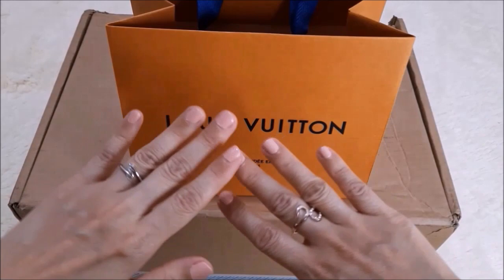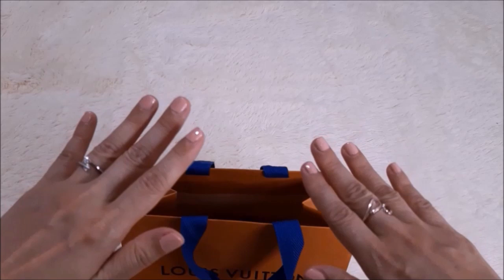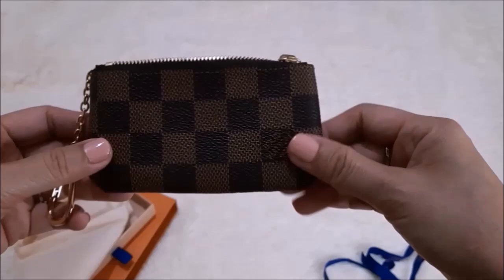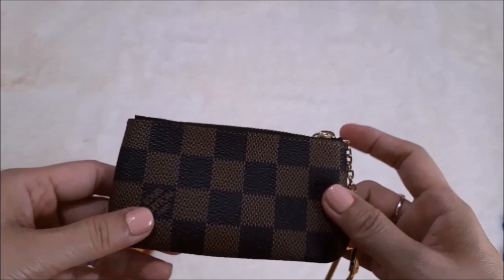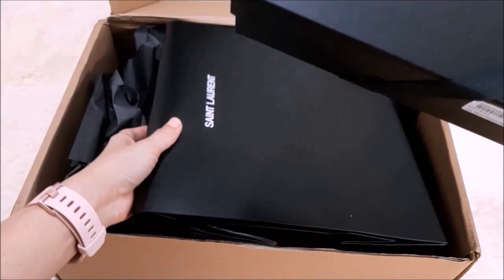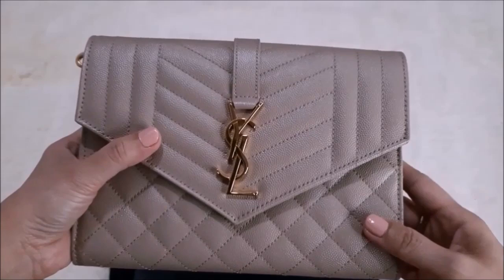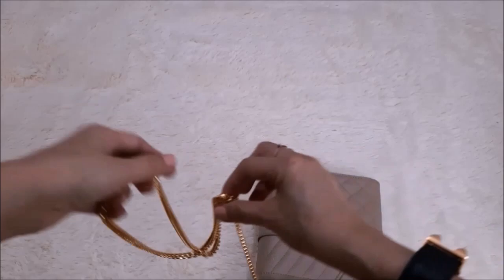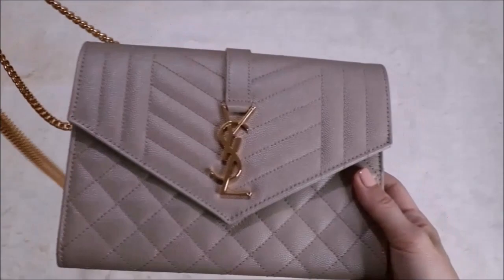Double Unboxing, Louis Vuitton SLG & Saint Laurent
Hello Everyone

Come unbox with me. Item hard to get from Louis Vuitton and something from YSL.

I would like to share my thoughts on Handbags, SLGs and Jewleries that i had purchase regardless of brand or price, as i personally love items that are well made, good quality and value for money.

If you also love all the above, Kindly SUBSCRIBE to my Channel, HIT the notification button so that you can be notify whenever i released a new video weekly and I love to have you here.